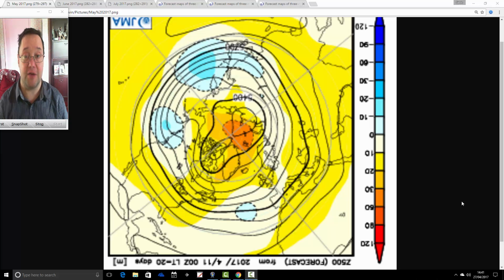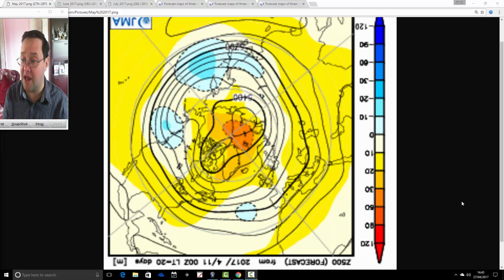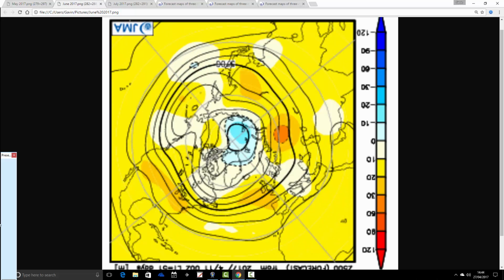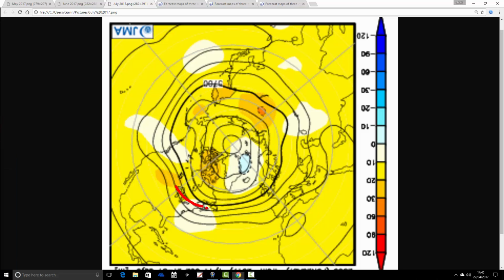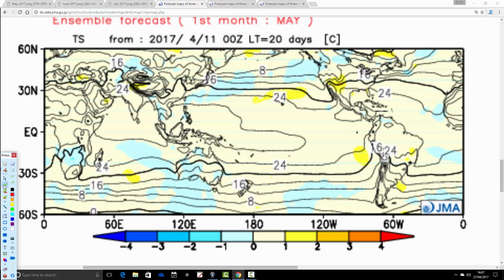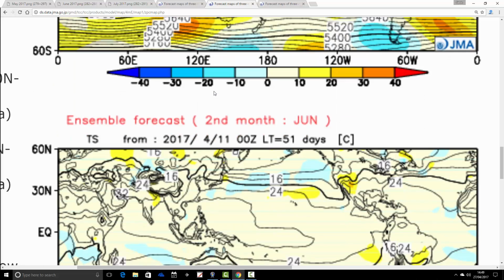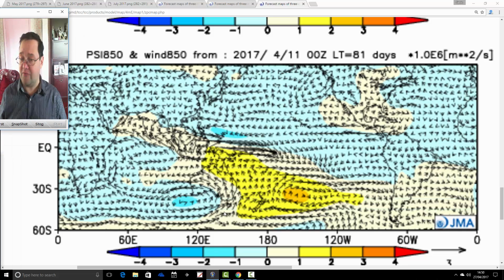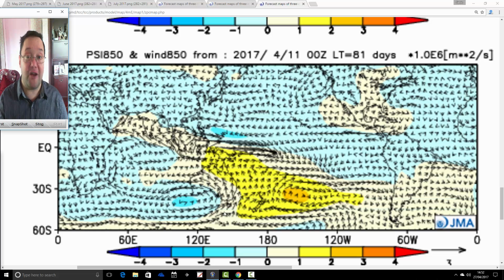JMA May To July 2017 Update